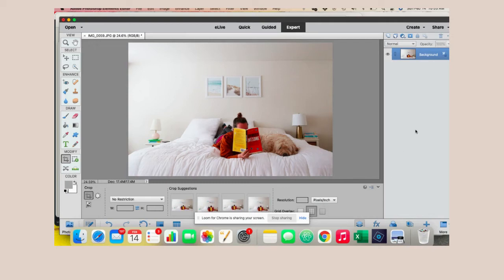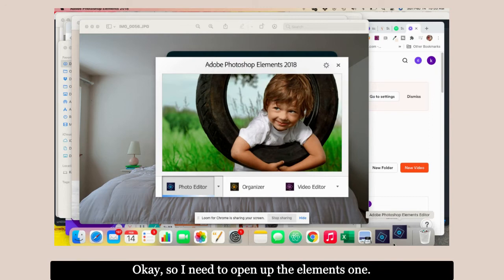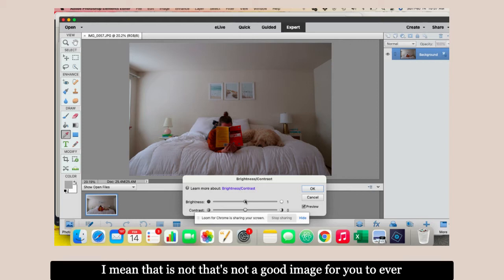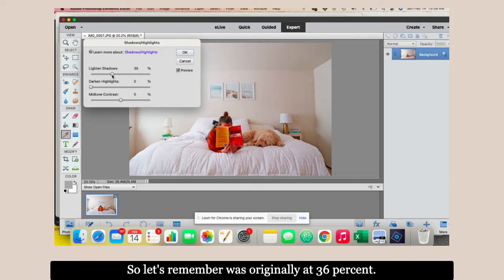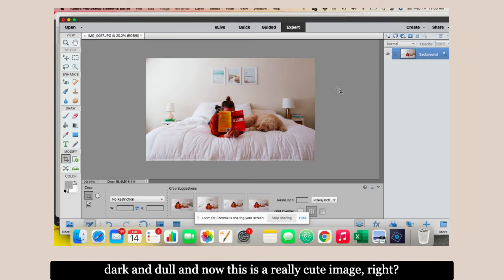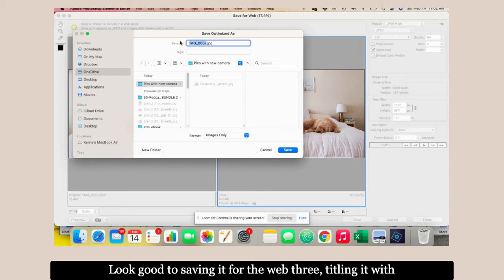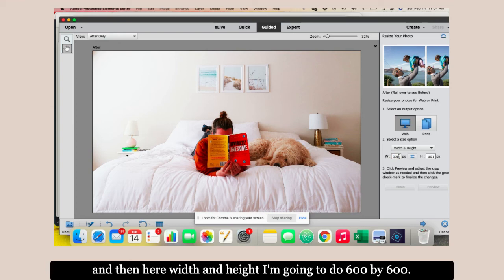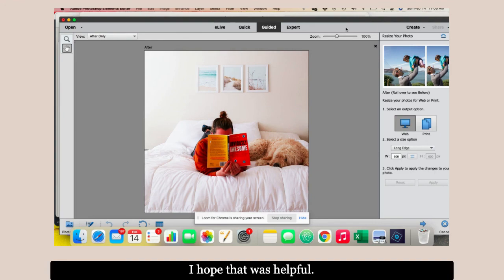Photoshop Hacks-- Edit, Brighten and Resize your Website Photos For Shopify in 5 minutes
JOIN MY COURSE- SLAY & SCALE PRODUCT ACADEMY
If you are a product business and you want to get more customers, make more consistent sales & profit and generate a heck of a lot more traffic, then Slay & Scale Product Academy is perfect for you. We just wrapped up our last round of enrollment but add your name to the waitlist for a special surprise in your inbox & first dibs at our next open enrollment soon.

BOOK A STRATEGY SESSION
Sometimes you need to get some questions answered. If that is you, let’s chat. Book your 90 minute strategy session here.